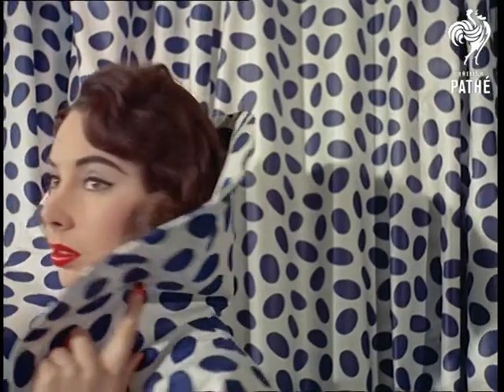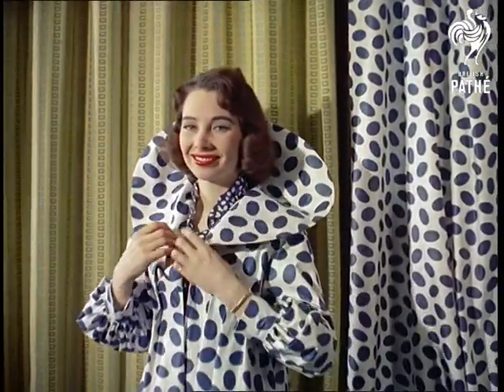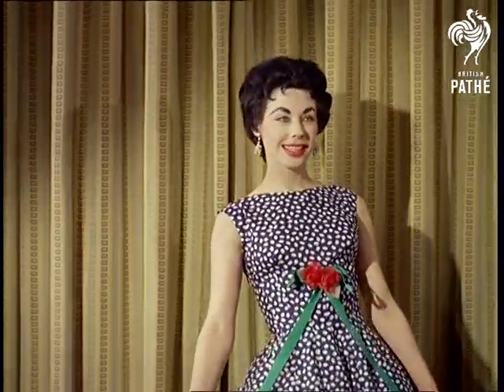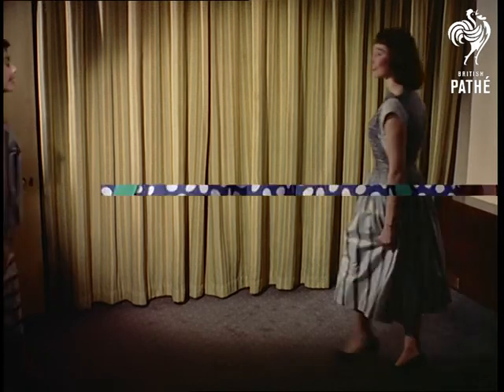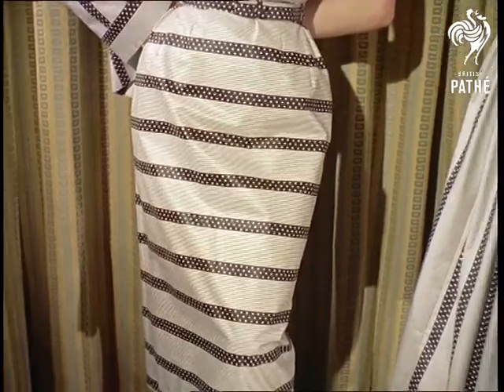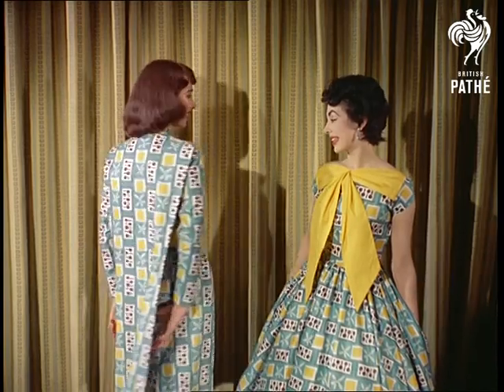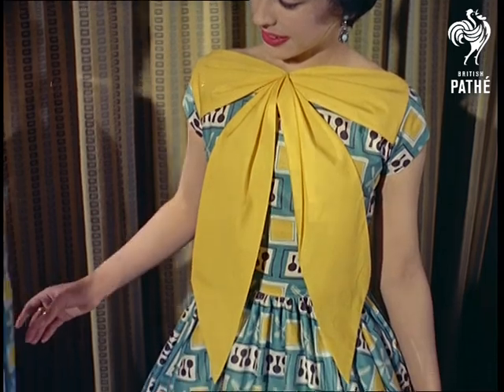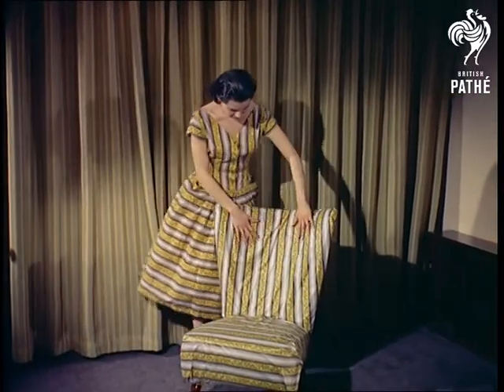Fabric Story (1957)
London.

Panning shot of a white curtain with blue ellipsoid spots. Piece of the same fabric moves across the curtain until girl's face appears. The girl is wearing high collar housecoat made of same fabric as the curtain. While she was turning to the camera, collar moved across the curtain. The girl opens her housecoat to show her night-gown made of fabric with reverse design. Colours are reversed and the spots are smaller. C/U shot of the same fabric. Fabric starts moving to reveal that it belongs to a dress. C/U shot of the face of a model. Terrible make-up - makes the poor girl look plastic and scary. Camera slowly tilts down to show the dress.

The idea is 'multipurpose use of fabric'. Same fabric can be used to make clothes, curtains or as furnishing fabric. M/S of the two girls wearing dresses made of the same stripy material. The only difference is that stripes on one dress are vertical and on another horizontal. Several C/U shots of the dresses.

M/S of the two girls wearing dresses made of the same fabric. One is an evening dress with pattern running vertically and another a summer dress with pattern running horizontally. Both dresses are quite horrid, especially the one with a huge yellow bow across whole upper body.

M/S of a model sitting on an armchair. Her dress and armchair made of the same fabric - scary!

M/S of the two girls wearing the same fabric dresses. Different shaped pattern makes all the difference - claims voiceover. M/S of the dresses as the girls turn around - not very nice.

Note: Paperwork states names of the models as Marigold and Catherine.
 FILM ID:59.17